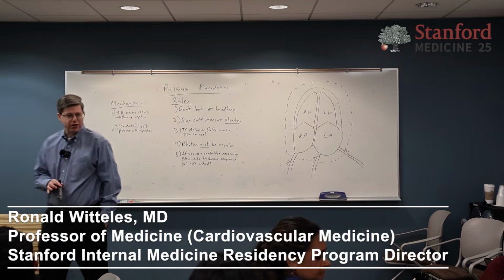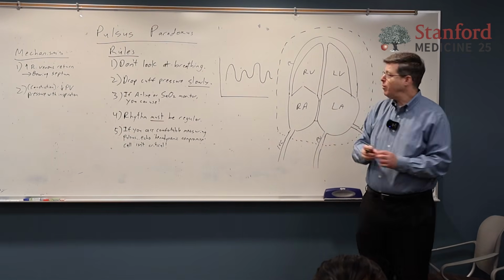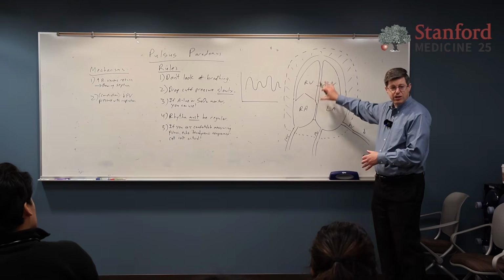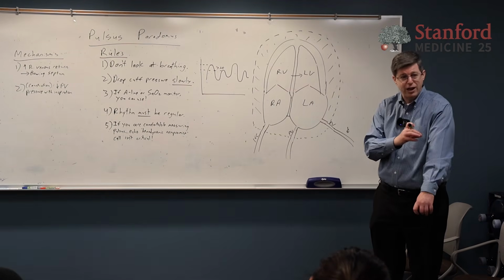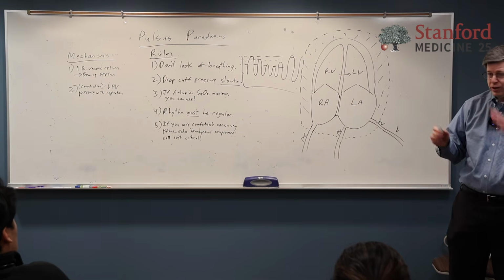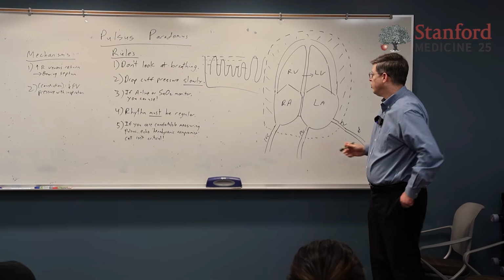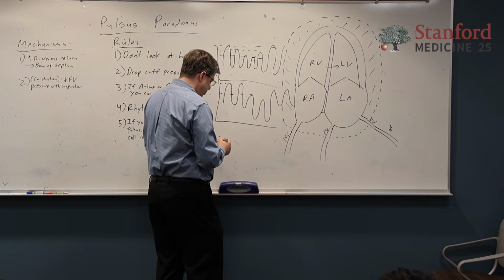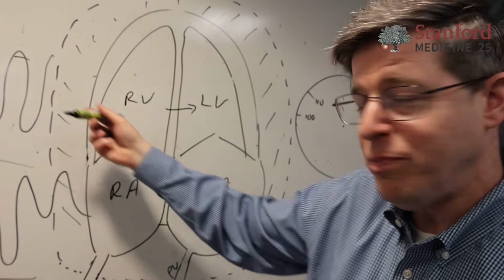Cardiac Tamponade Physical Exam - Stanford Cardiologist's Guide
In this Stanford 25 video, Dr. Ronald Witteles, Professor of Cardiovascular Medicine and the Stanford Internal Medicine Residency Program Director, shares the pathophysiology and clinical presentation of pulsus paradoxus. This was filmed live at the Stanford Internal Medicine Residency Morning Report. Thank you to Sulaiman Somani, MD for being the patient.

Produced by Aaron Frank, MD and Errol Ozdalga, MD.

0:00 – Intro & case setup
0:25 – What is pulsus paradoxus?
1:43 – Mechanism overview
3:00 – Cardiac tamponade physiology
3:56 – Constriction mechanism
6:15 – Pericardial effusion signs
6:30 – Bedside diagnosis approach
7:40 – Pulse pressure tracing
8:15 – Physical exam maneuvers
10:18 – Key exam rules
12:40 – Echo findings in tamponade
13:50 – How to create a “pulsus”
14:05 – Asthma parallels
15:45 – Straw mechanism demo
16:15 – Aortic stenosis pearl
17:00 – Review of physical signs
17:17 - Pulsus physical exam
18:41 – Final summary

Thank you to CSRP Funding for your support of Stanford 25.